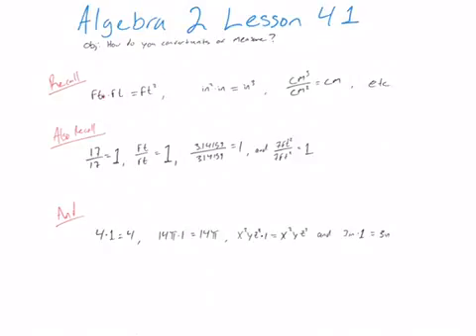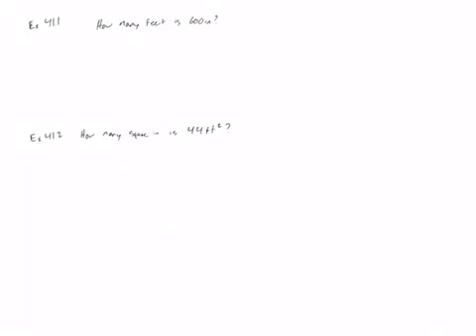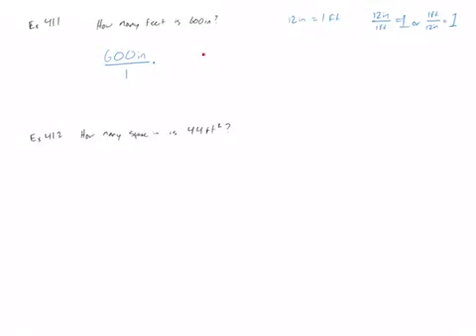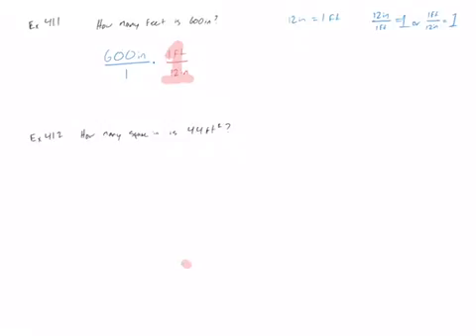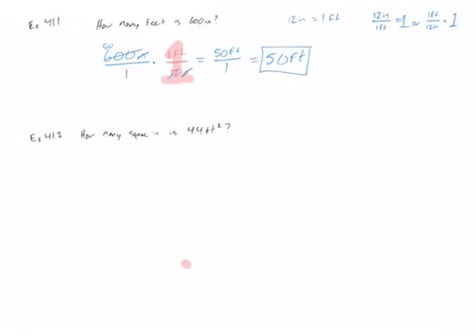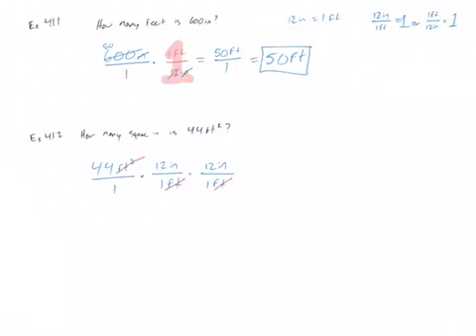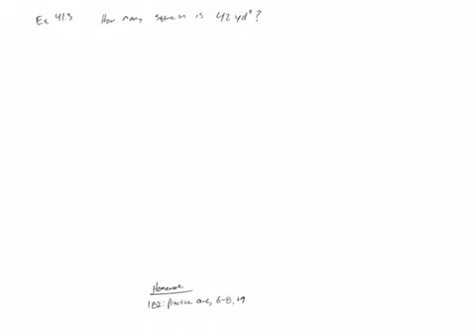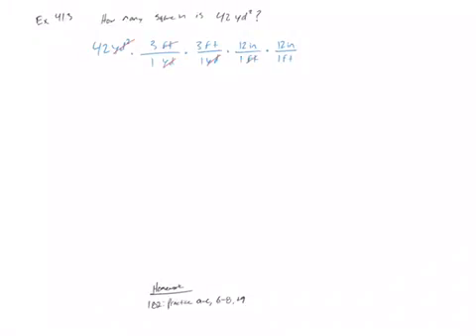Algebra 2 Lesson 41